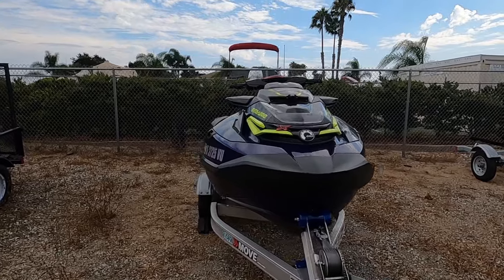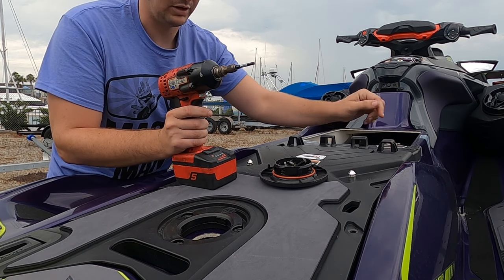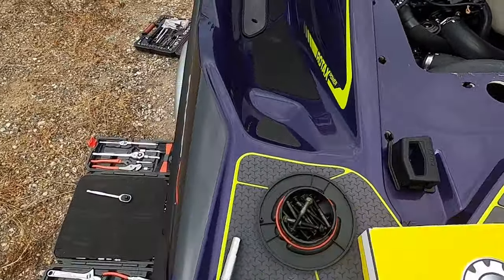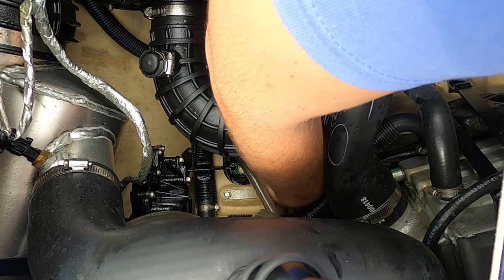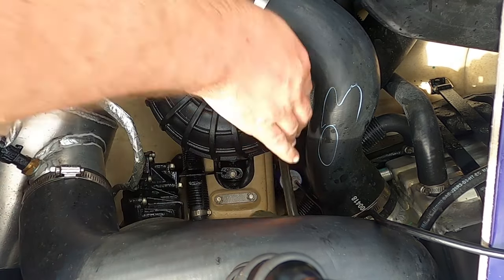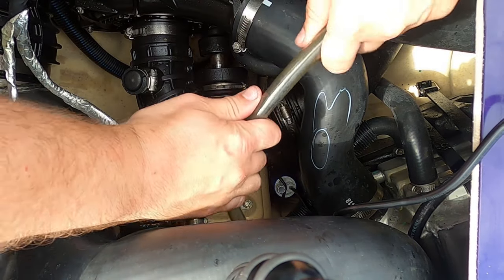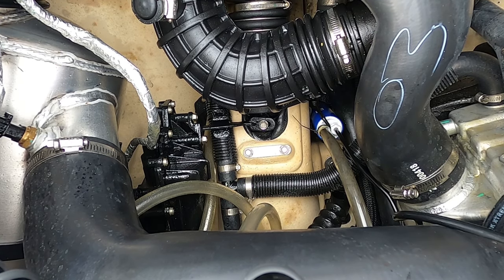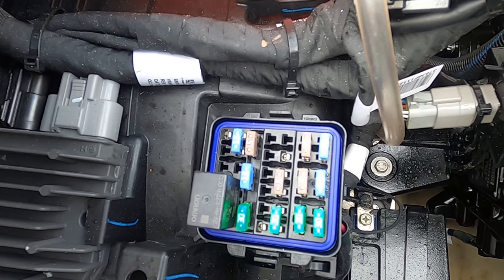Local Idiot bumbles through installing bilge pump on his Sea Doo RXTX 300: a walk through.